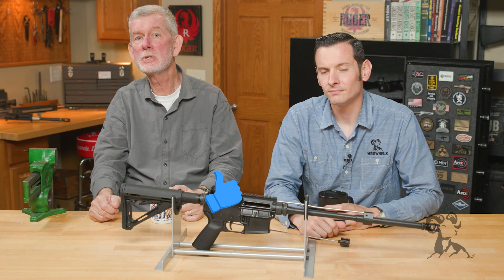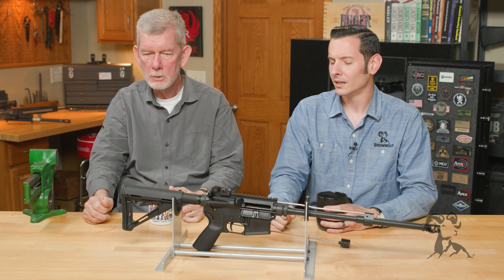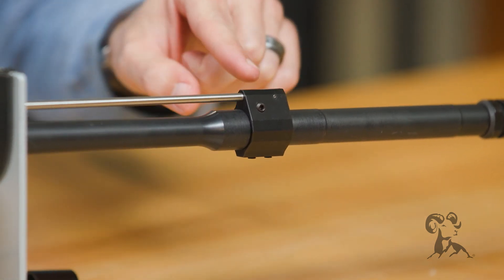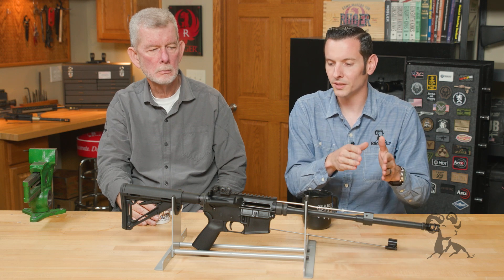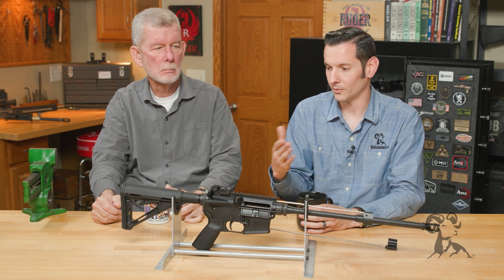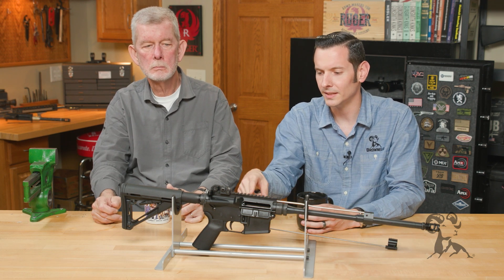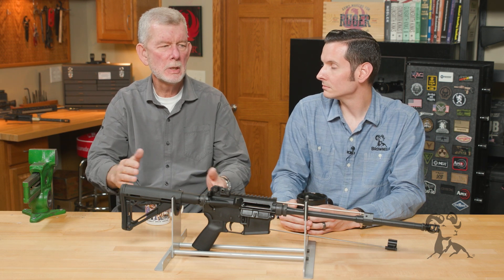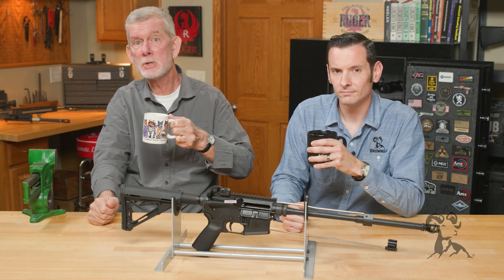Smyth Busters: Does Every AR-15 Need an Adjustable Gas Block?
One of the most popular AR-15 upgrades in recent years has been the adjustable gas block. It's so popular, some folks now insist that every AR-15 should have one. But is that true? Brownells Gun Techs™ Caleb and Steve say there are situations where an adjustable gas block is useful, but it's NOT a cure for every gas system problem. Scenario: your AR is under-gassed - doesn't have enough gas flow to cycle the action reliably. Will an adjustable gas block let you "dial up" more gas to fix it? Nope. When you fire a shot, a little gas exits the barrel through a port under the gas block. The gas block's corresponding port is LARGER than the one in the barrel. An adjustable block can only RESTRICT gas flow; it can't draw MORE gas from the barrel because that's limited by the barrel's gas port. This will not help an under-gassed AR-15! Manufacturers often over-gas their guns to ensure reliable cycling. You may actually need to reduce the gas flow, and an adjustable gas block is the way to go. You could also install a heavier buffer to counteract the excess gas, but Caleb explains why an adjustable gas block is the better solution. Steve likes to dial down the gas flow on AR-308s to make 'em shoot softer. So the myth is half-busted: You don't always need an adjustable gas block, but it can be very useful on an over-gassed AR-15.